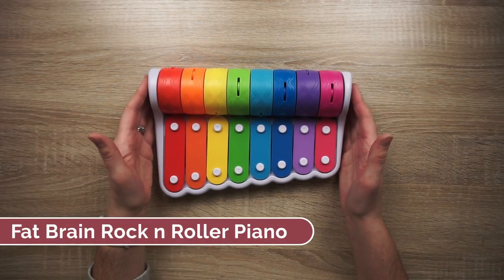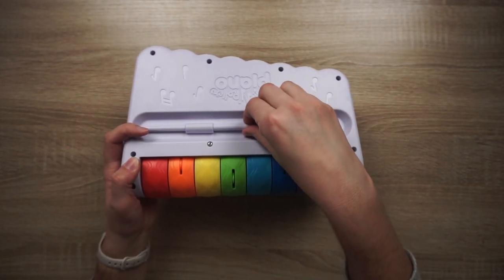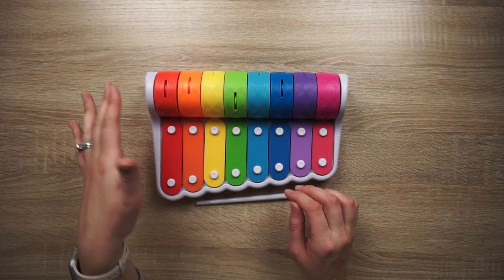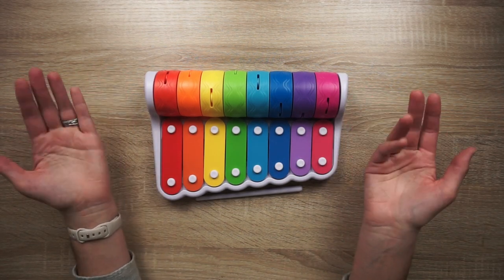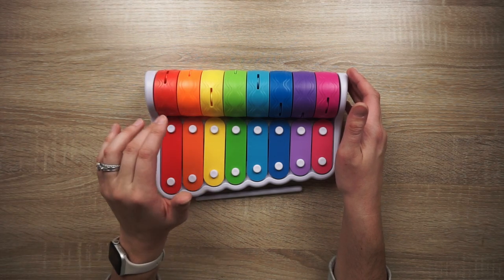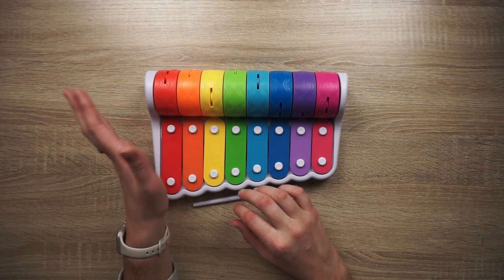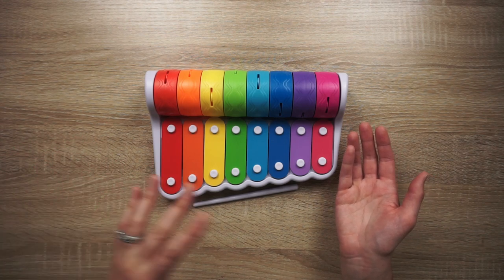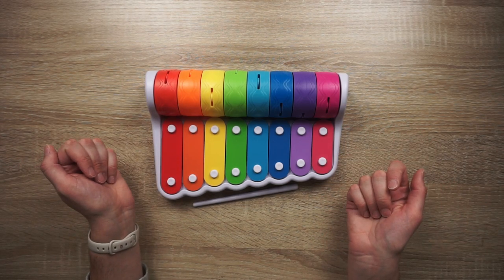Fat Brain Rock n Roller Piano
Welcome to the channel! We are The Daily Consumer!! We focus on shoppable videos through the Amazon products we use! We hope you enjoy it!